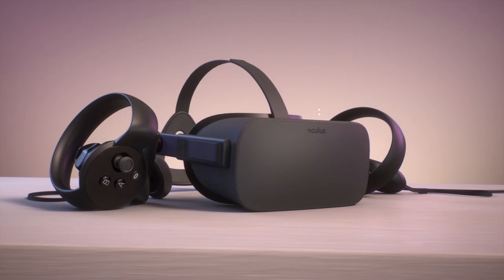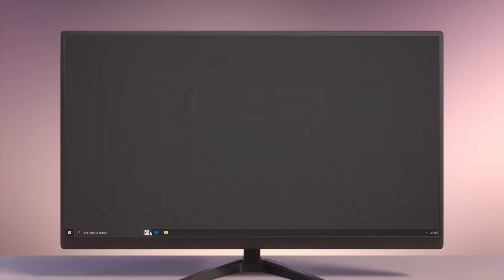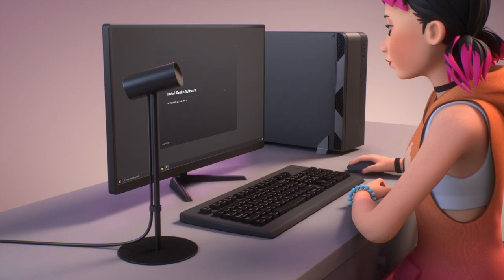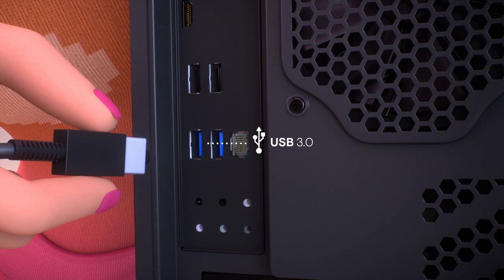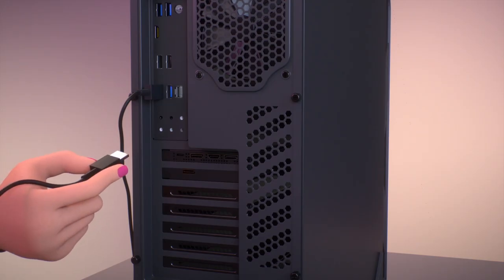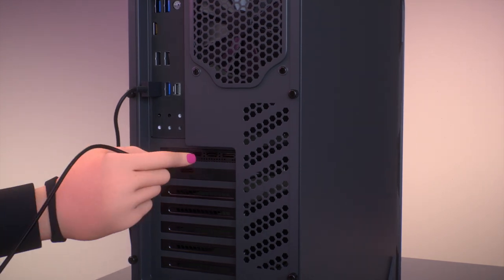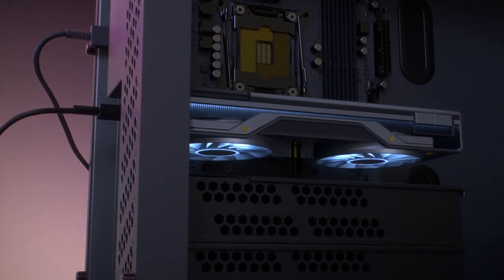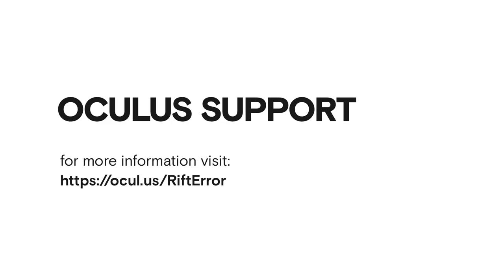I Received an Error while Using my Oculus Rift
This video will cover the basic information you’ll need to troubleshoot if you received an error while using your Oculus Rift